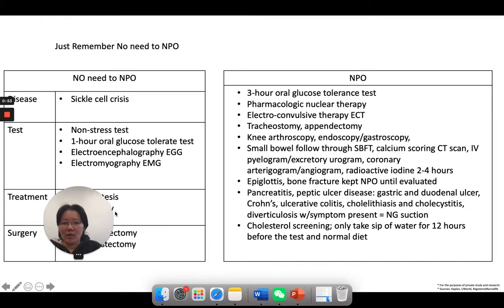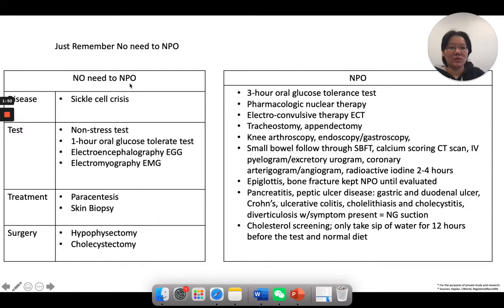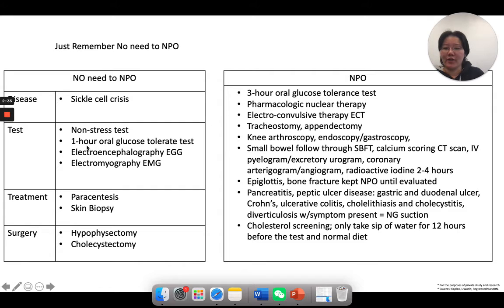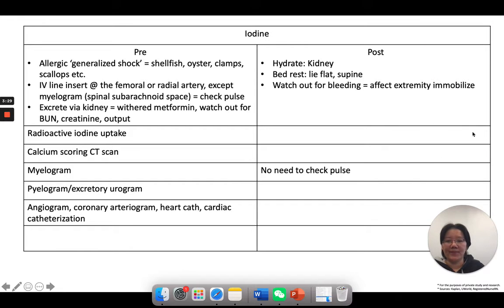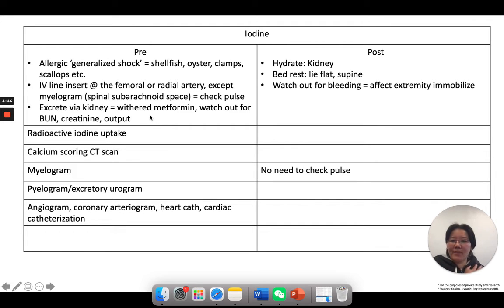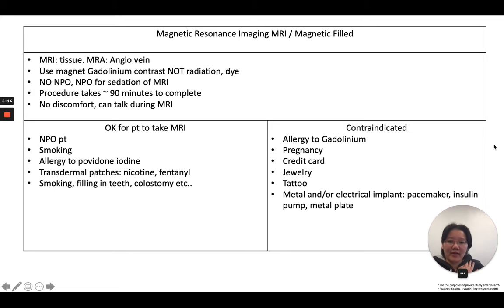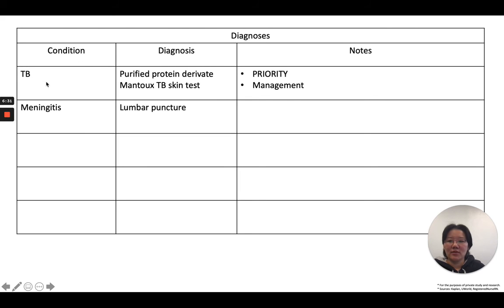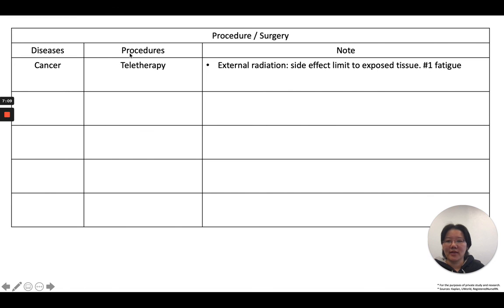NCLEX RN NPO or not NPO, Diagnoses, Procedures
Template

NCLEX RN Summary notes. study notes

NPO or not NPO
Nil by mouth, fasting
Iodine
MRI, MRA
Diagnoses for diseases
Procedures, Surgeries